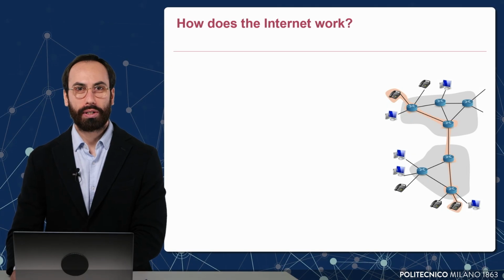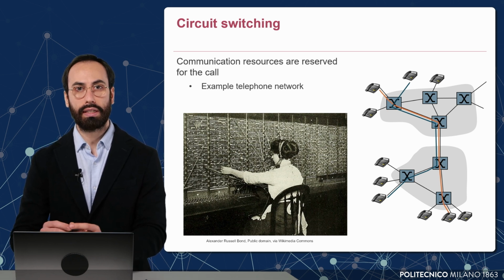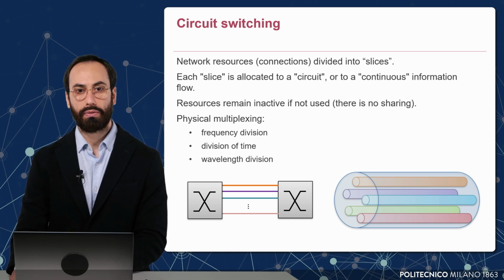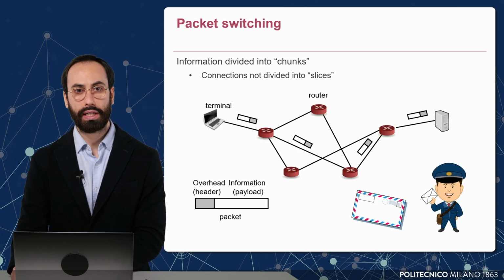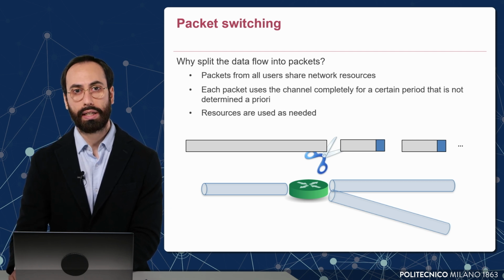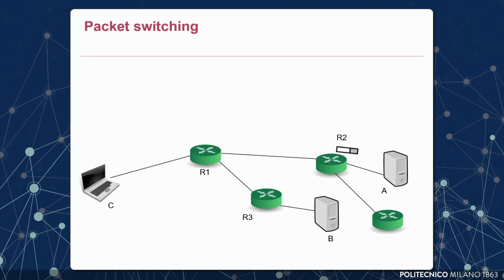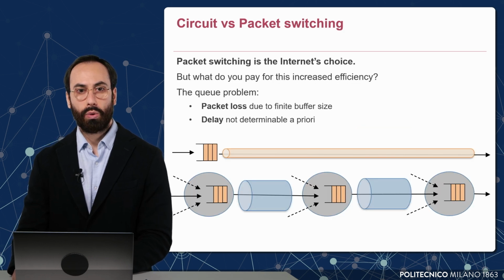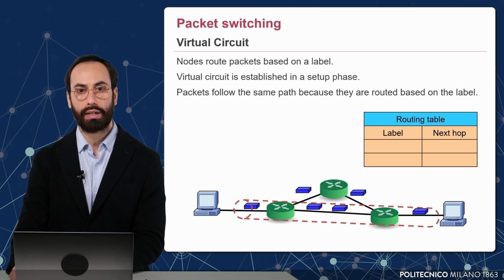How does the Internet work? (Sebastian Troia)